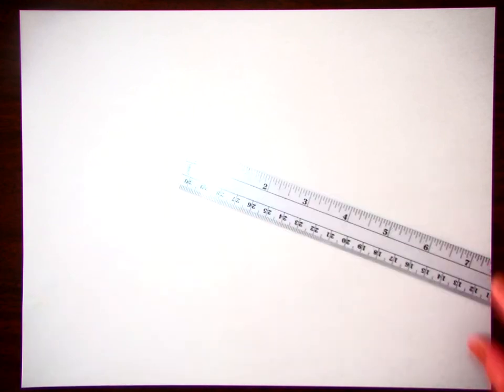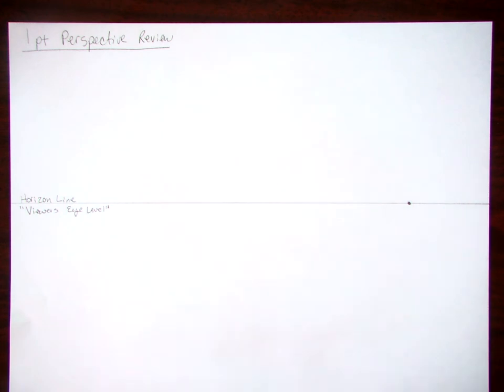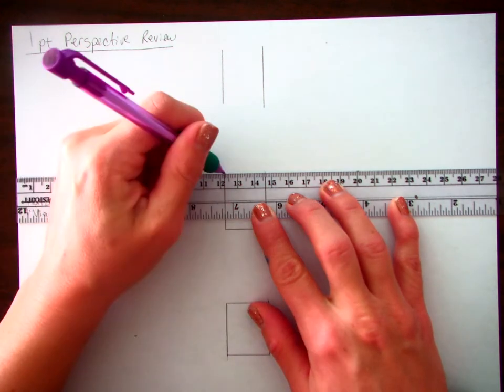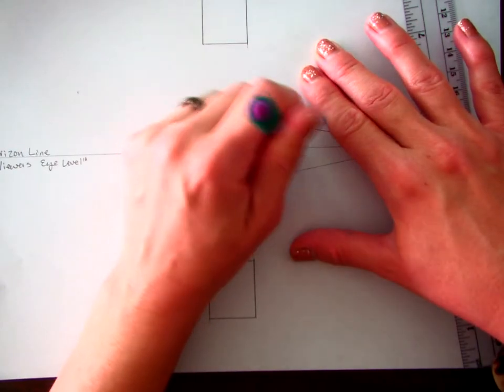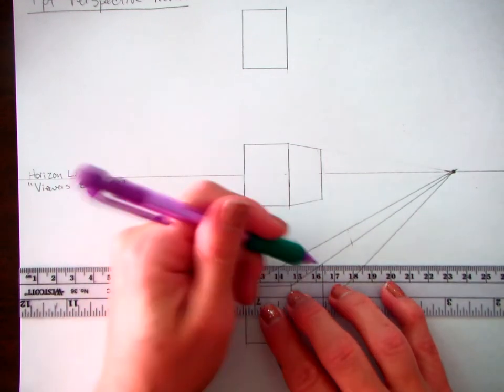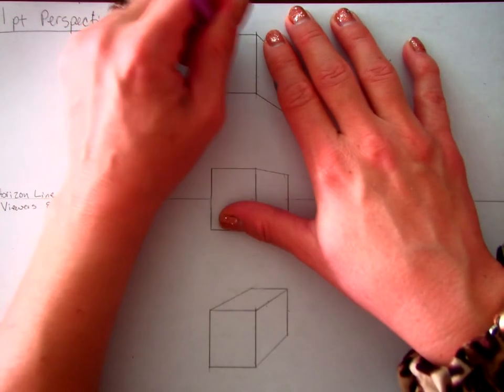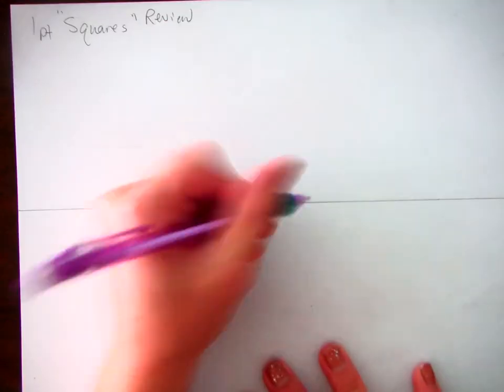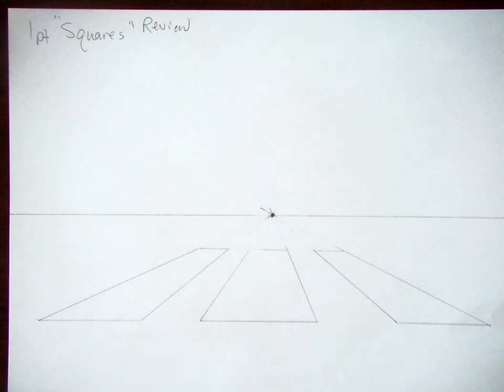Art 2 - 1 point review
Review this video before you learn 2 point perspective.